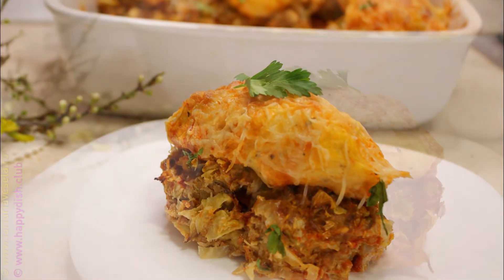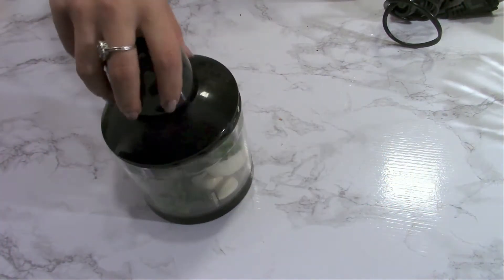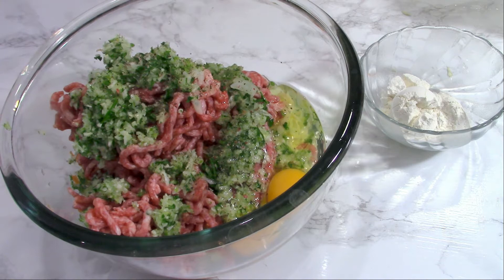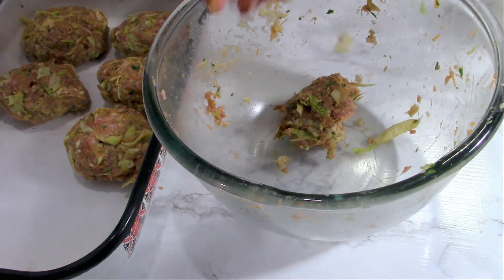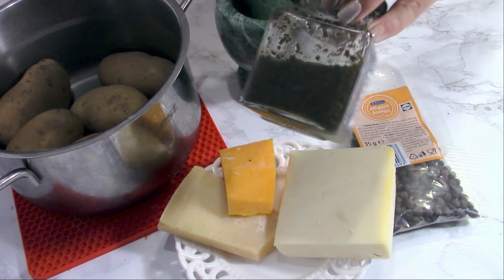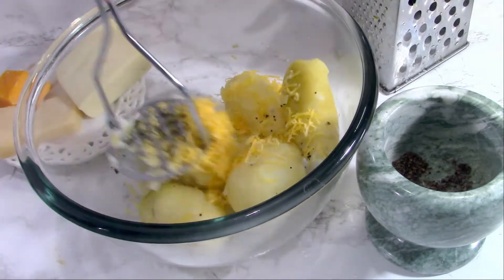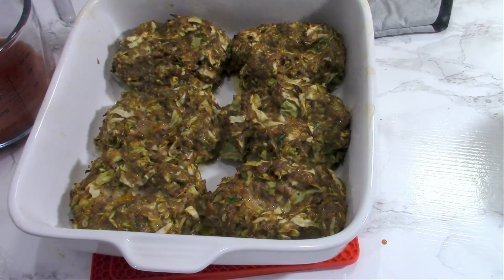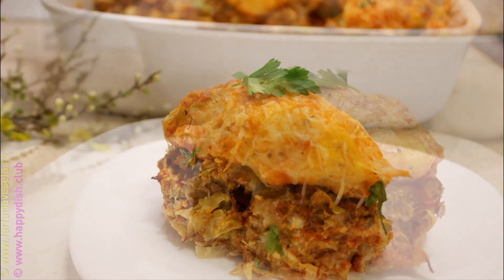Meatballs with mash | Dana_TV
Filmora